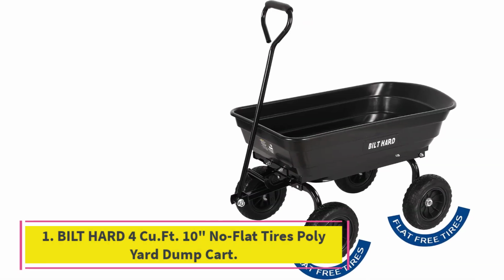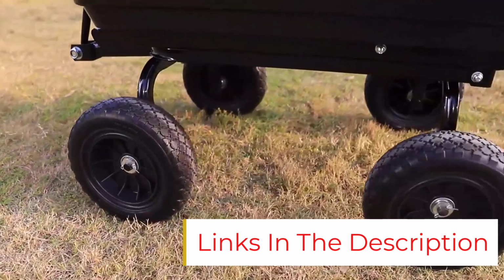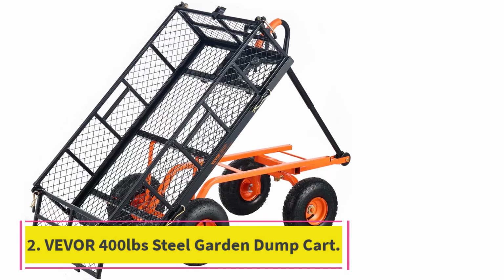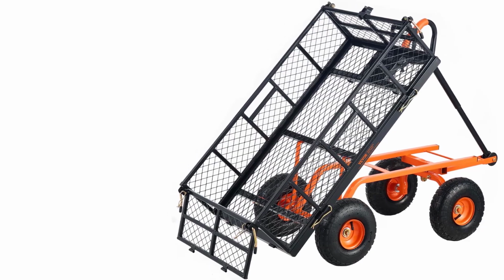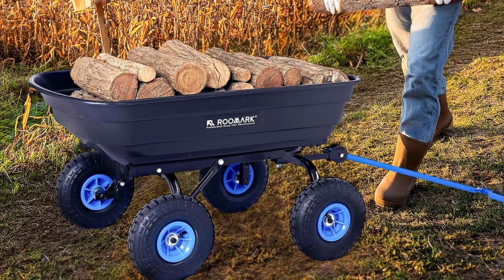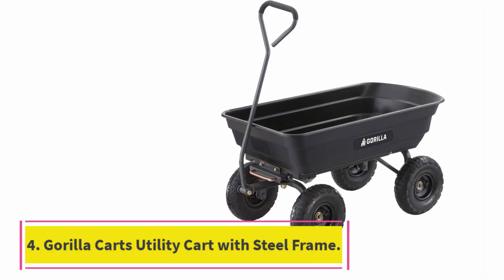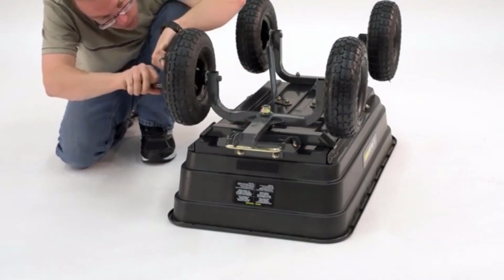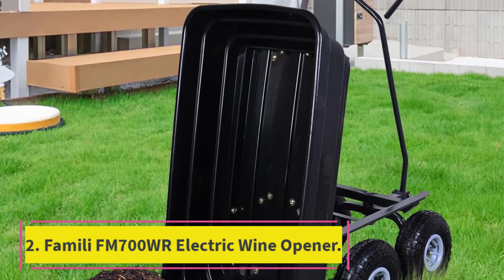Top 5 Best Dumping Garden Carts For [2025]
📌Product Link📌:
No 1. BILT HARD 4 Cu.Ft. 10" No-Flat Tires Poly Yard Dump Cart.

No 2. VEVOR 400lbs Steel Garden Dump Cart.

No 3. Roomark Garden Dump Cart.

No 4. Gorilla Carts Utility Cart with Steel Frame.

No 5. AAIN 600 Lbs Garden Dump Cart.

In this video, we listed the Best Dumping Garden Carts that are available on the market for their true quality, actually, I tried to make the list based on their popularity quality-price durability user opinions and more.

leave us a message (. )